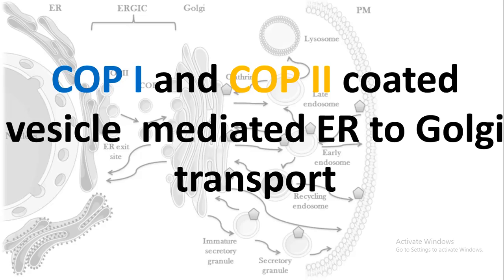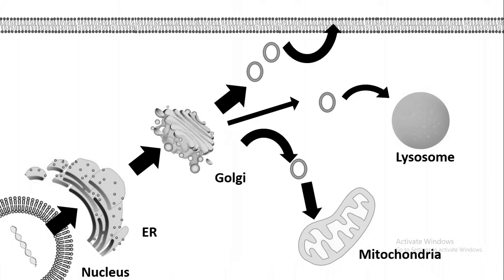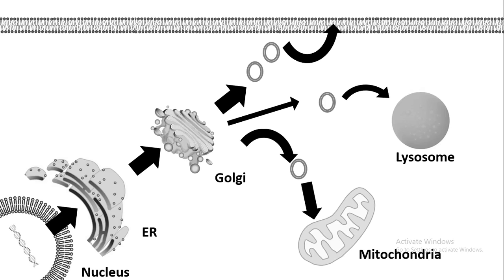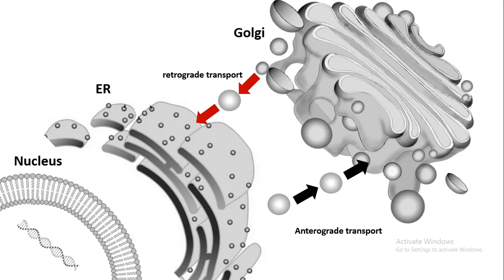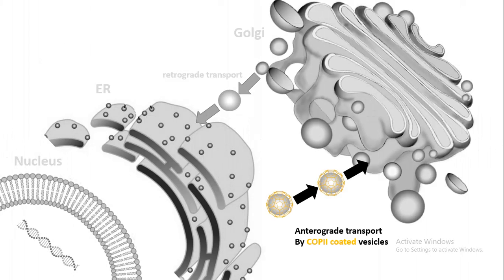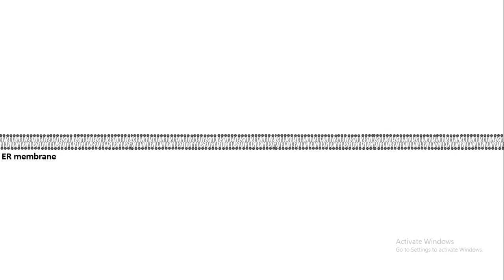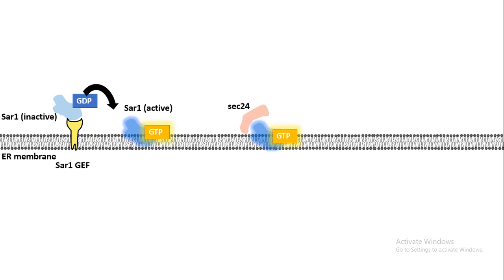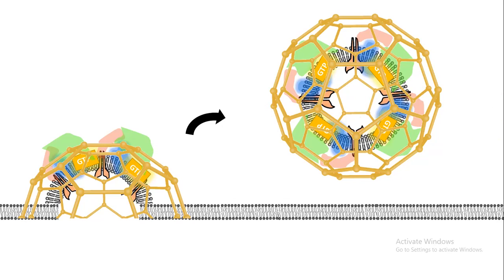COP II and COP I vesicle mediated vesicle transport between ER and Golgi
This video talks about COP II and COP I vesicle mediated vesicle transport between ER and Golgi
What is the role of COP 1 and COP 2?
How do vesicles mediate traffic between the ER and the Golgi apparatus?
What is the difference between Copi and COPII vesicles?
What is transferred between ER and Golgi?